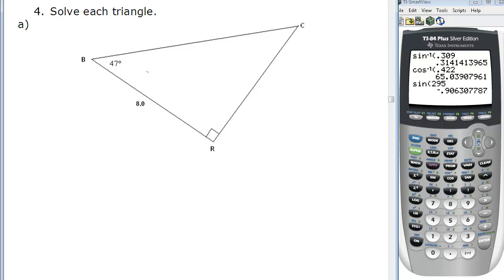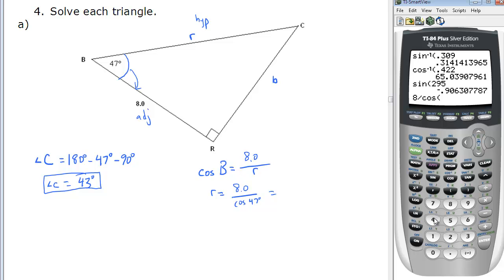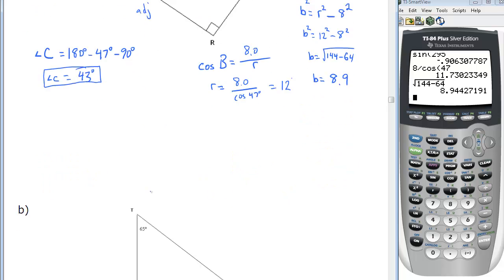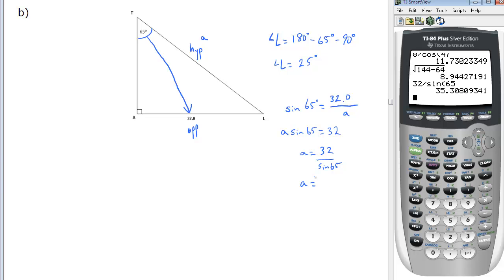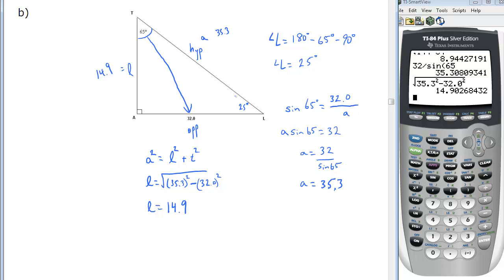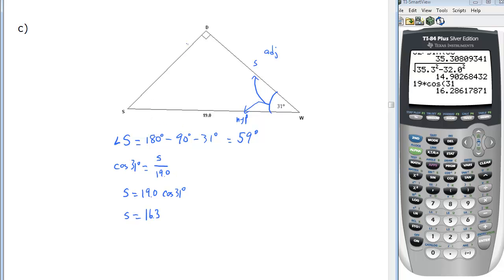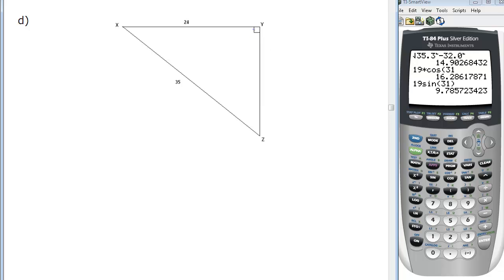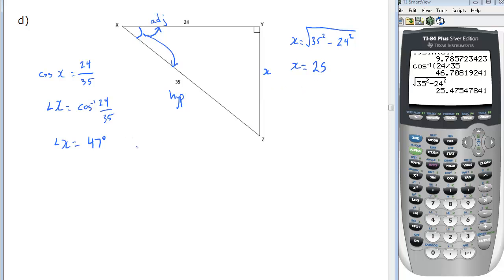Solving Right Triangles (Ex 3)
MA1700 lesson more examples of solving right triangles.